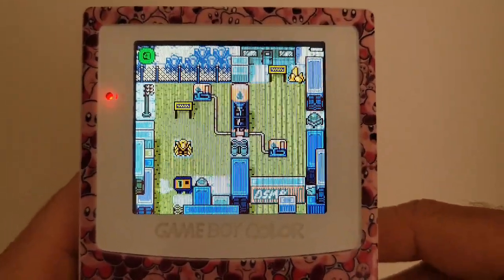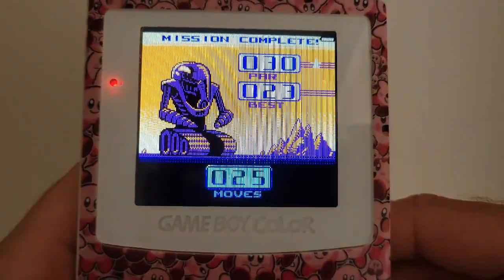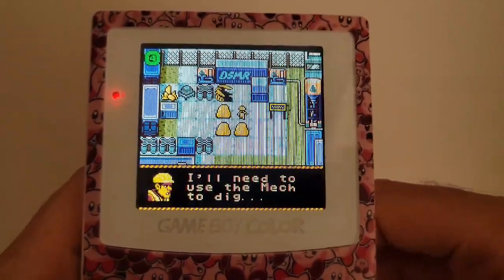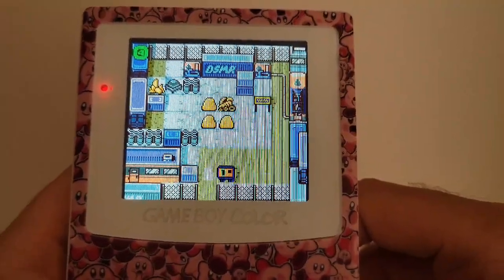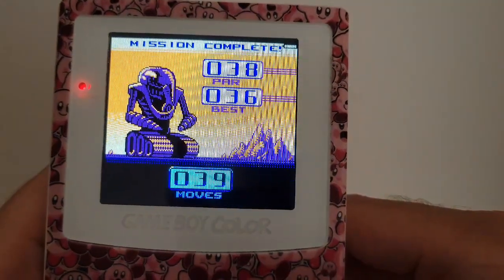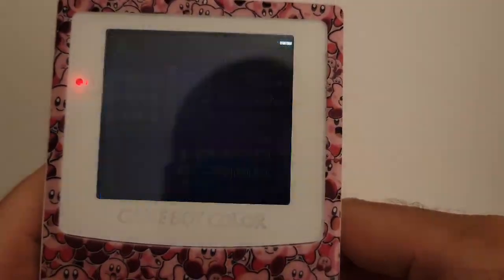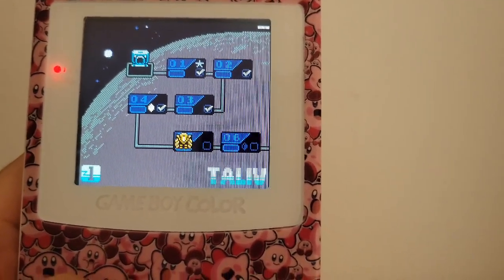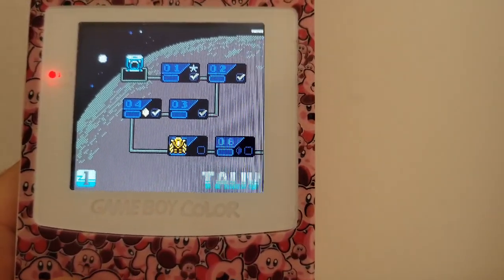Unearthed GBC Review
Game: Unearthed